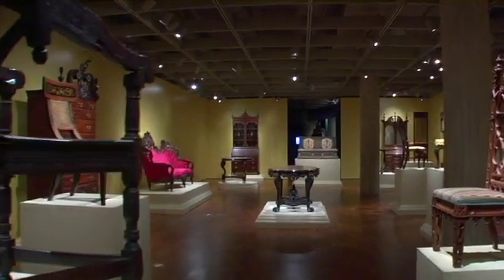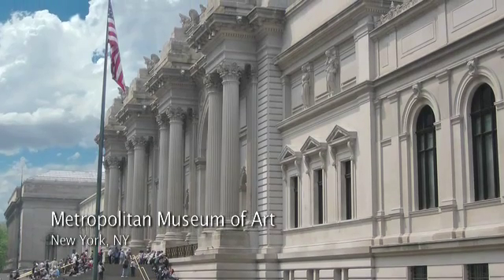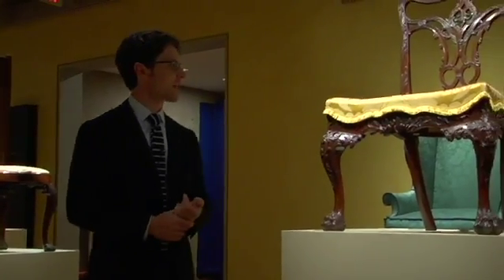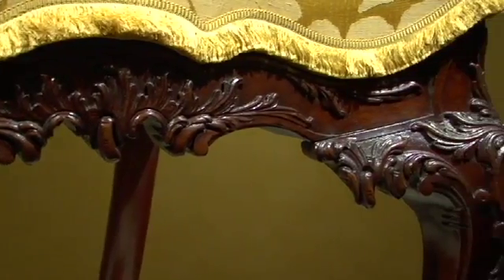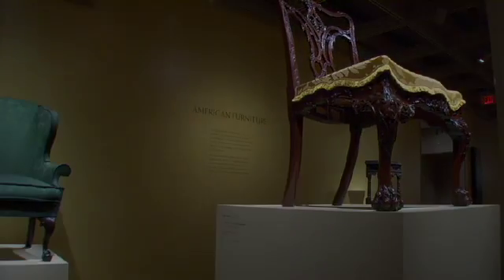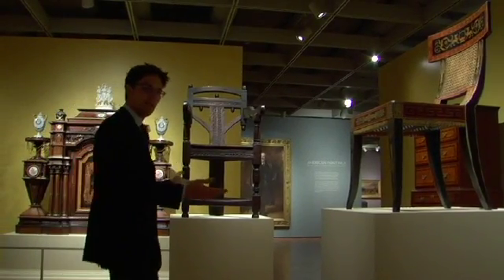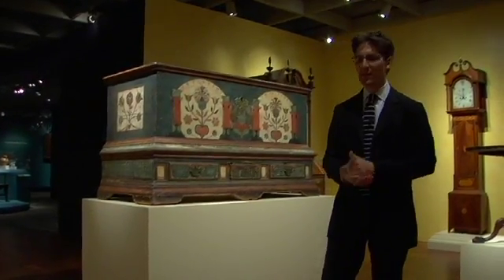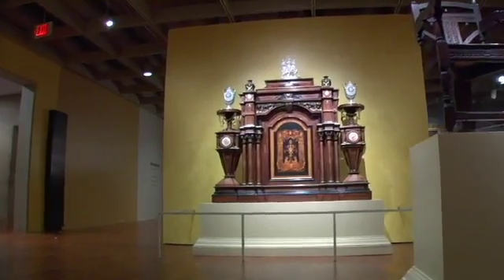The American Collections - American Furniture Gallery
Chipstone curated installation at the Milwaukee Art Museum. Video filmed and produced by Ray Chi.